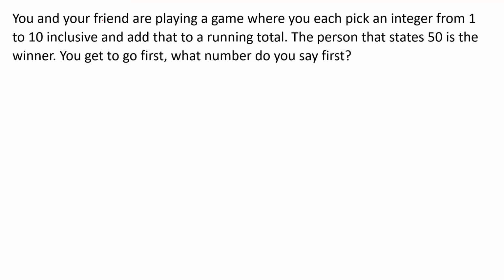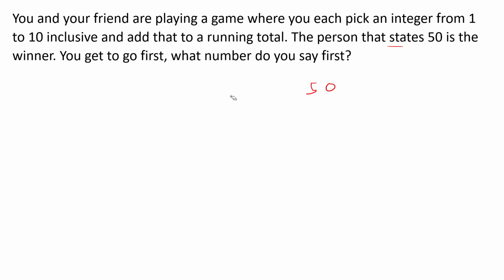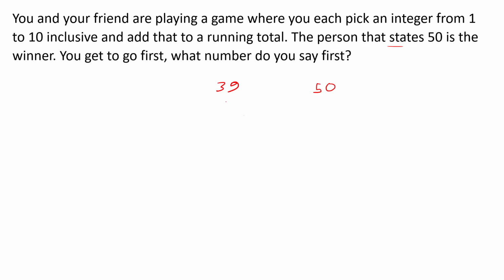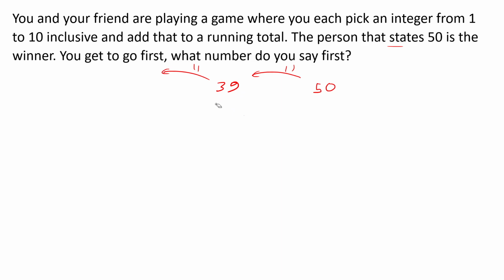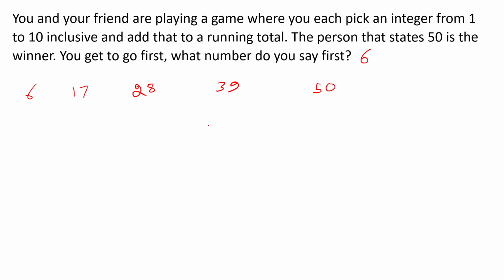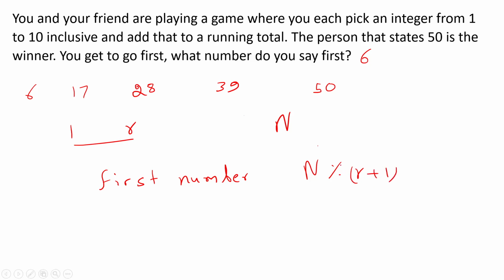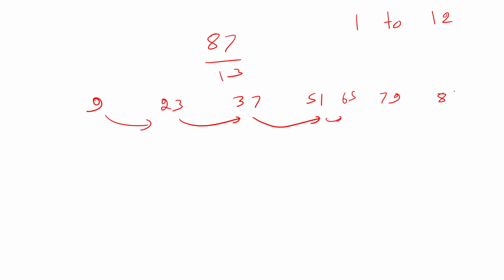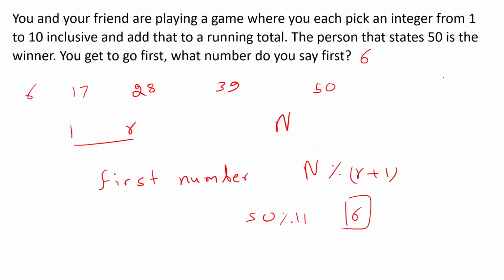Reach the desired number first using remainder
You and your friend are playing a game where you each pick an integer from 1 to 10 inclusive and add that to a running total. The person that states 50 is the winner. You get to go first, what number do you say first?